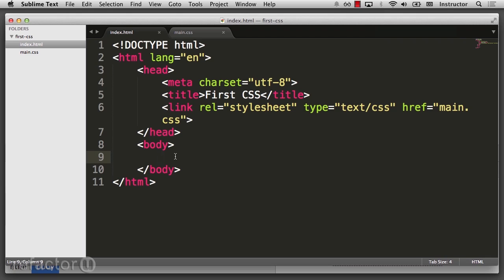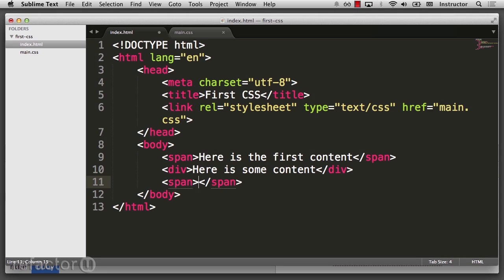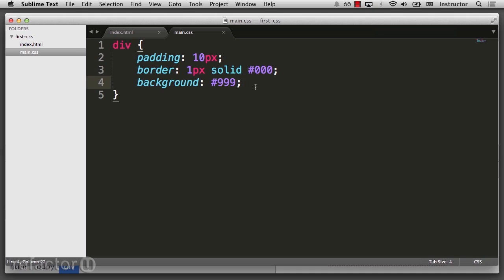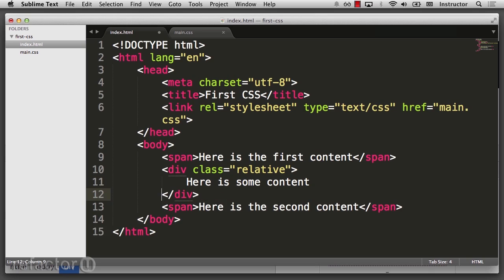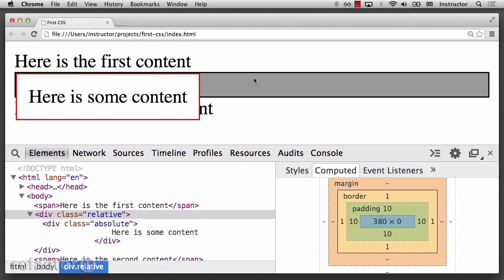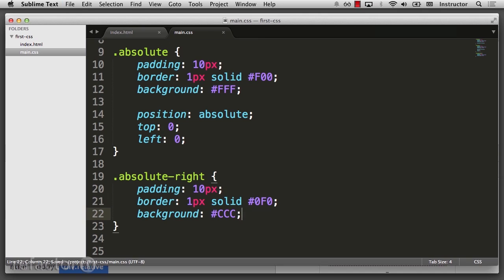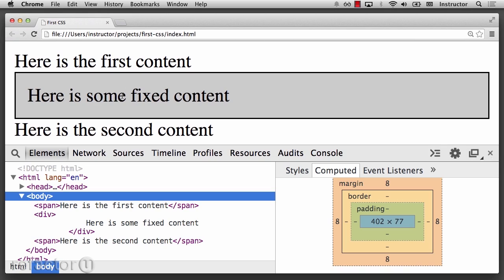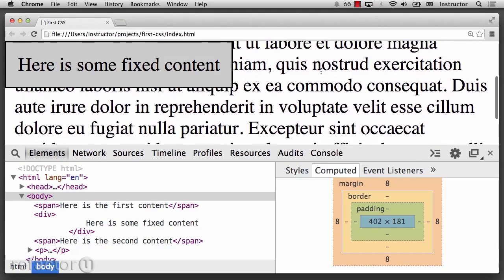Presentation to CSS Advancement (1 Absolute, Relative, and Fixed)